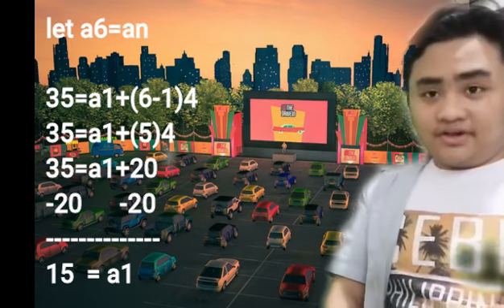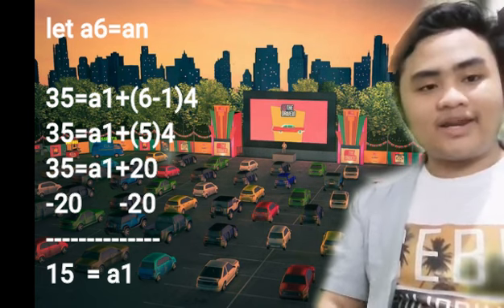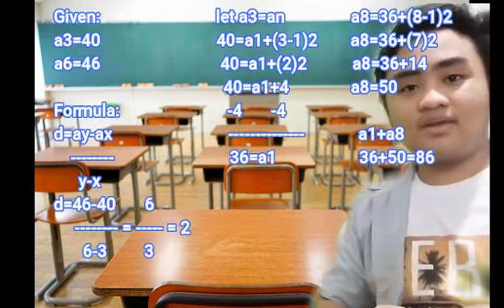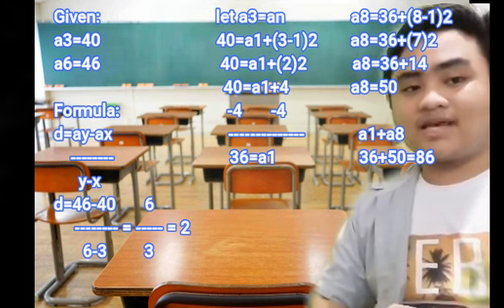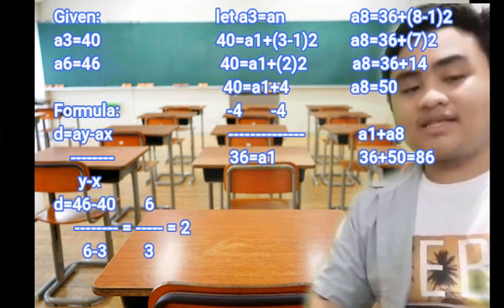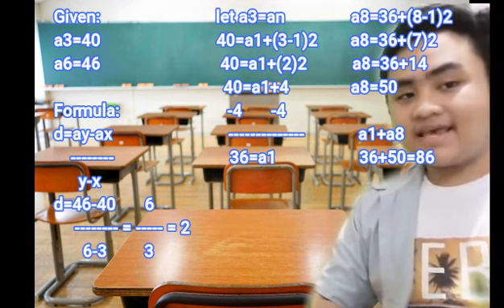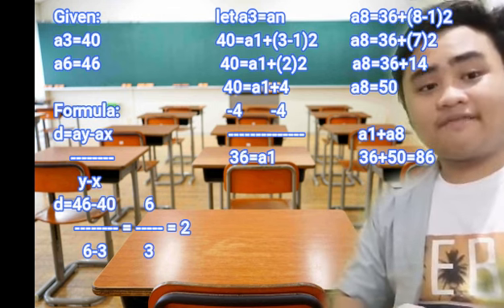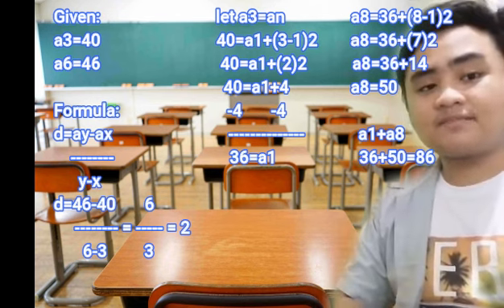Solving Real-life problems involving arithmetic Sequence!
Sometimes, Learning Mathematics might be confusing. Sometimes mathematics is hard to understand. That is why I'm planning to create videos that will help others to understand the concepts and this specific lesson (Real-life problems involving arithmetic Sequence), even though small knowledge you will gain from my videos, I would be happy about that. If you want to learn more about a specific lesson in mathematics just comment it below and I'll try to help you with that.